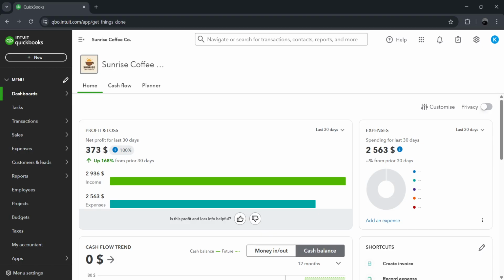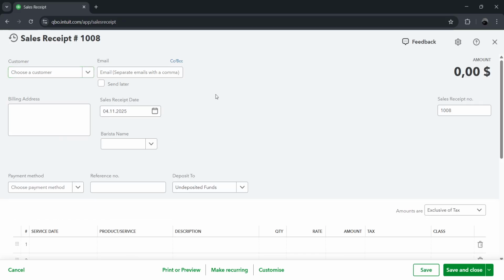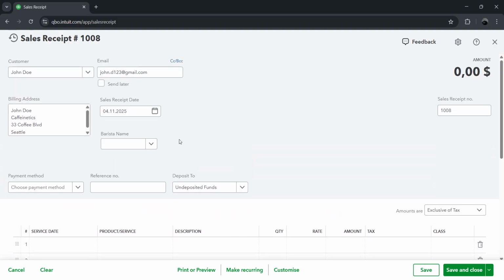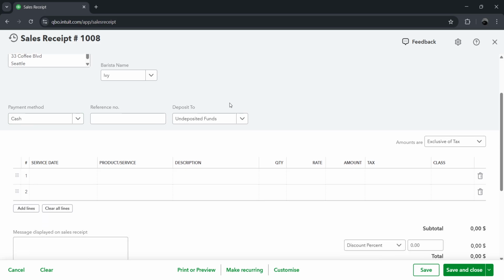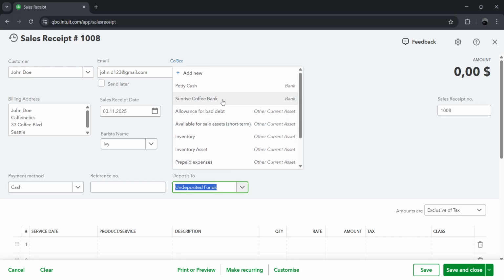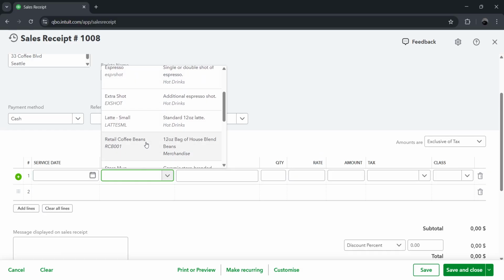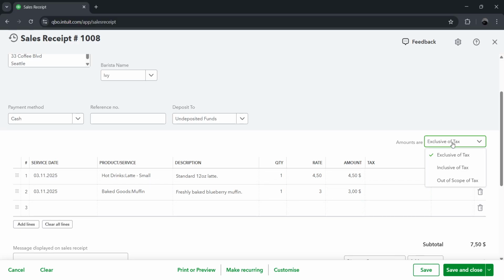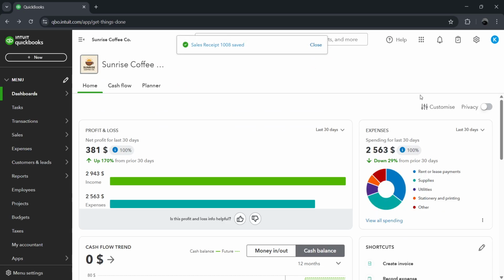How To Record Daily Sales In QuickBooks Online (Tutorial 2025)